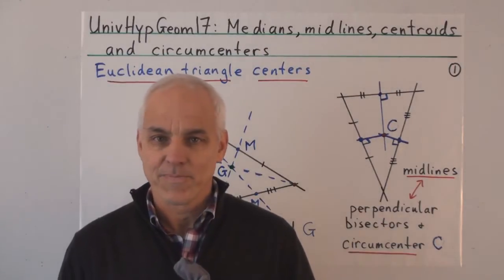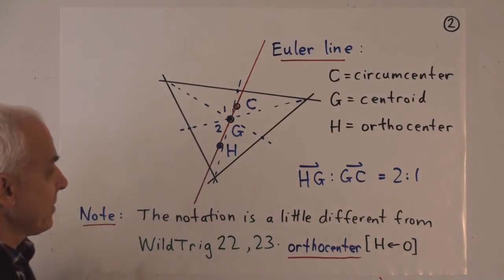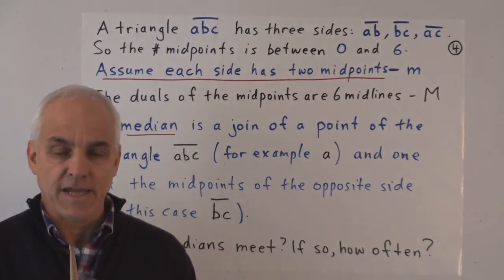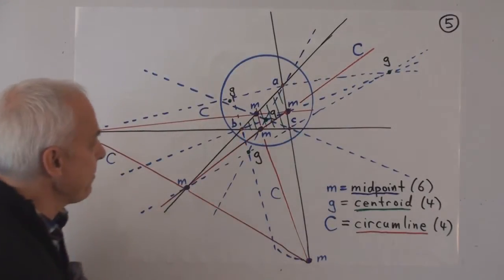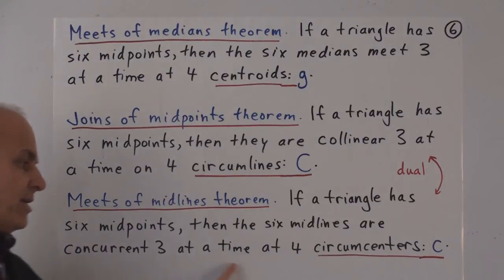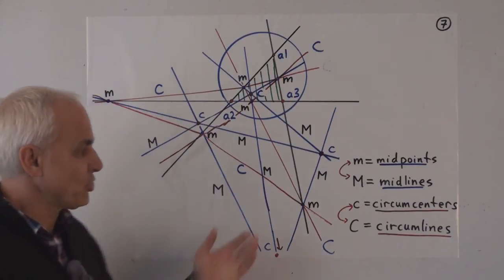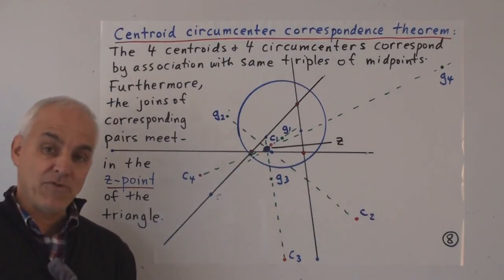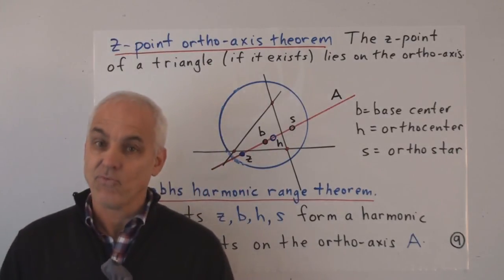Medians, midlines, centroids and circumcenters | Universal Hyperbolic Geometry 17 | NJ Wildberger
Here we introduce basic aspects of triangle geometry into the superior framework of universal hyperbolic geometry, a purely algebraic setting valid over the rational numbers. We begin by reviewing the centroid and circumcenter in the Euclidean setting. In the hyperbolic plane, midpoints of a side don't always exist. If we consider a triangle in which each side has midpoints, there are then 6 medians, and their dual lines, called midlines here, although they play the role of perpendicular bisectors. The medians meet in 4 centroids. The midlines meet in 4 circumcenters.

There are some remarkable connections between centroids and circumcenters, culminating in the z point of the triangle. Remarkably it lies on the ortho-axis, and together with the base center, orthocenter and orthostar, forms a harmonic range of points. THANKS to EmptySpaceEnterprise for help with Video Contents.

Video Content:
00:00 Introduction
04:25 Euler line
06:06 Midlines of a side
9:47 # of midpoints of a triangle; duals of midpoints
18:27 Meets of medians theorem
20:14 construction of meets of midlines (circumcenters)
25:01 Centroid circumcenter correspondence theorem
29:06 Z-point ortho-axis theorem